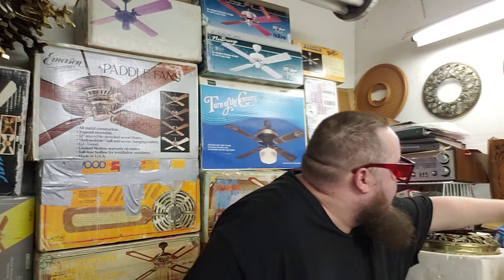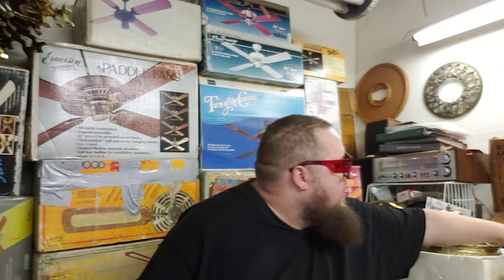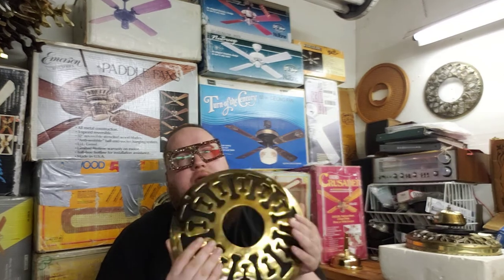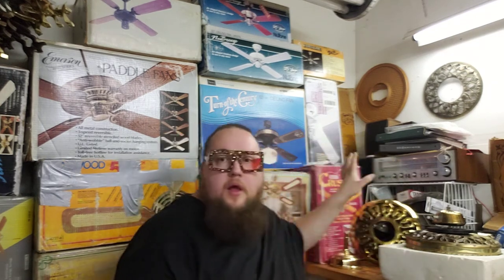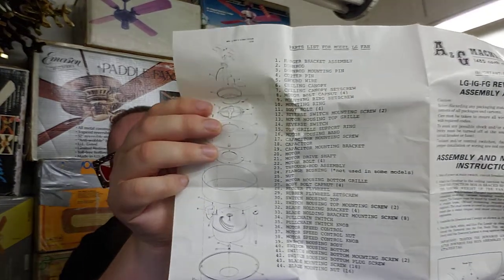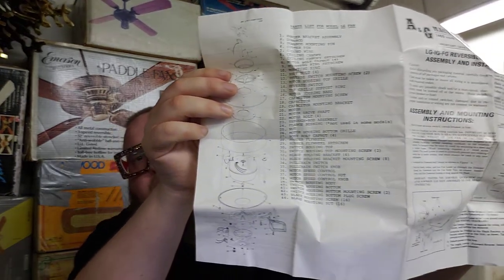From The Workbench: A&G Machinery Part 2, Nadair